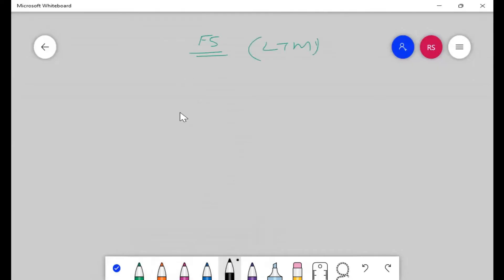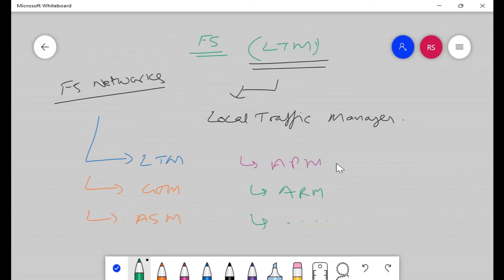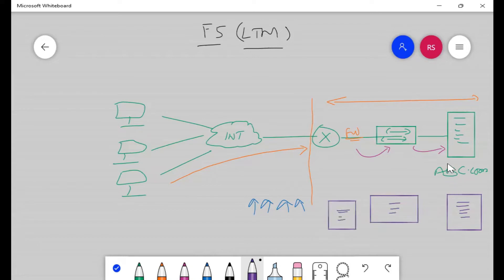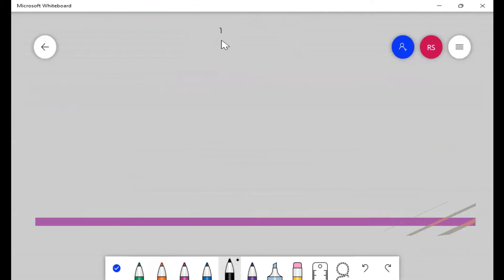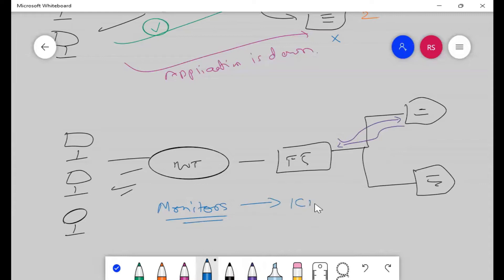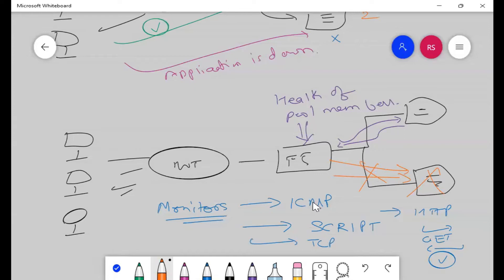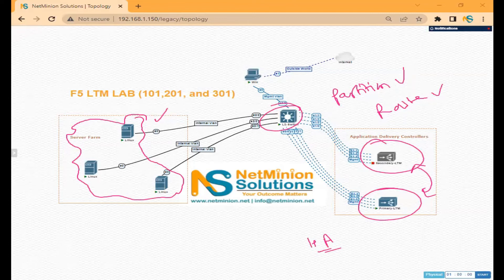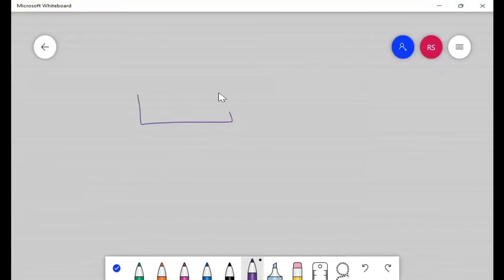You will be outdated soon if not learning new technologies | Learn F5 ADC | Highly Demanding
Thanks Upfront,
NetMinion Team.